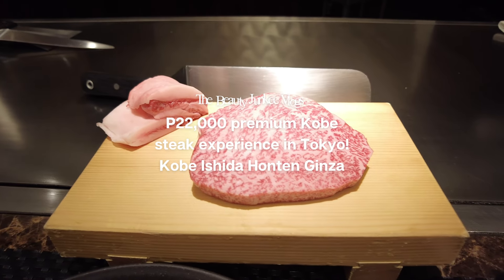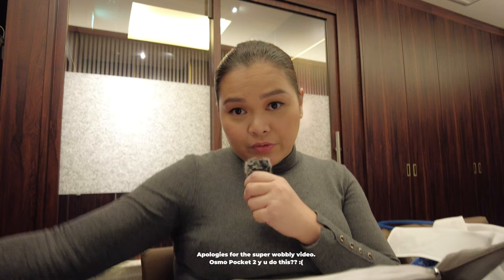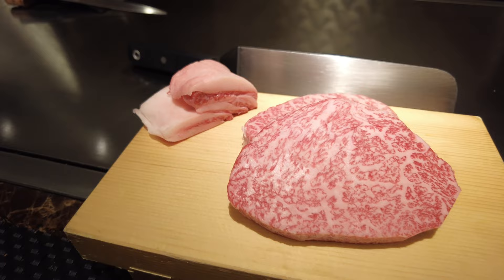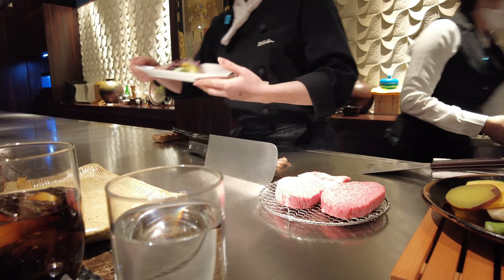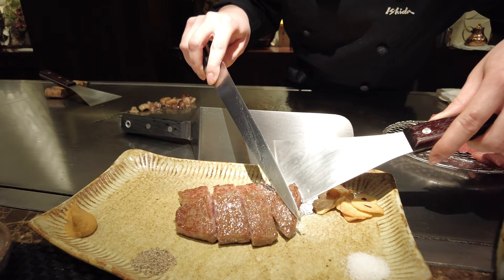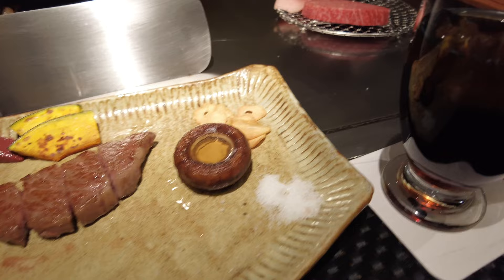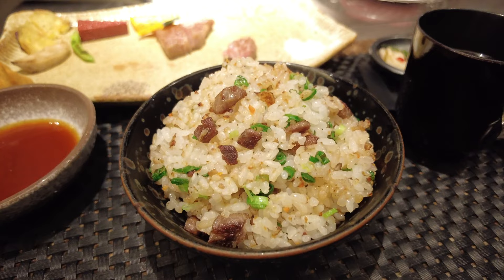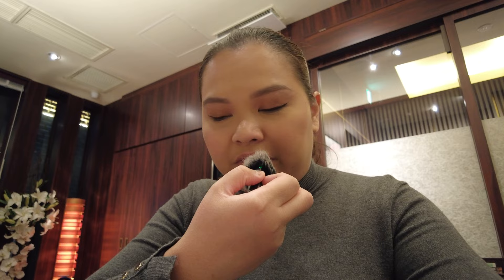P22,000 Kobe Beef??? | The Beauty Junkee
TBJ Beshies, welcome to THE BEAUTY JUNKEE VLOGS!

Perhaps one of the highlights of my 2024: THE ERAS TOUR CONCERT TOKYO!

I treated myself to a P22,000 Kobe beef set dinner in one of Japan's most famous Kobe steak houses. Here's how it went.

PREVIOUS VIDEO:  THE ERAS TOUR TOKYO DAYS 1-2 | Exploring Nihonbashi and Character street | The Beauty Junkee Vlogs

❤️❤️❤️ SHOP KA NAMAN SA LAZADA LINK. THANK YOU! 🥺 ❤️❤️❤️

Clouds by Joakim Karud  /joakimkarud